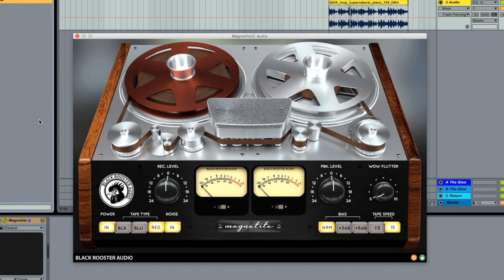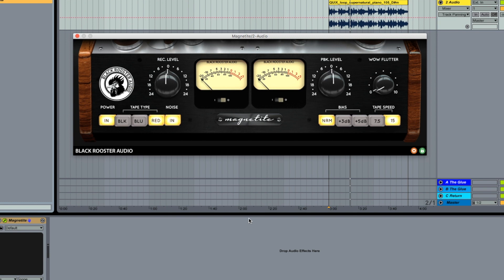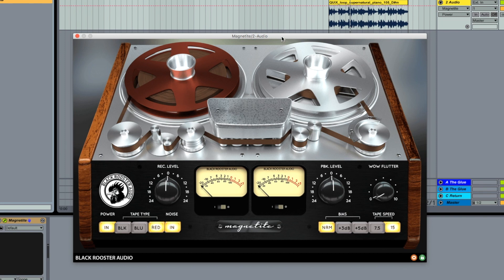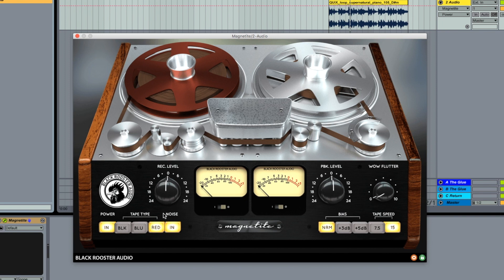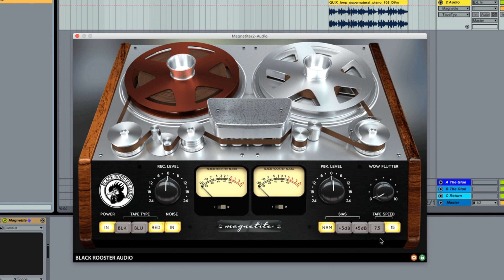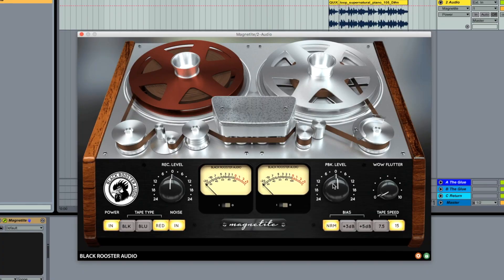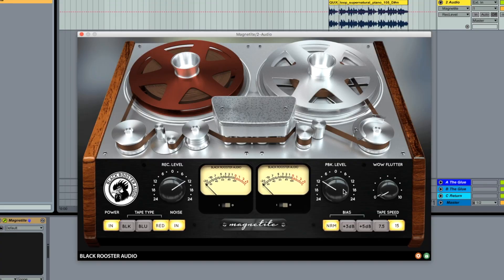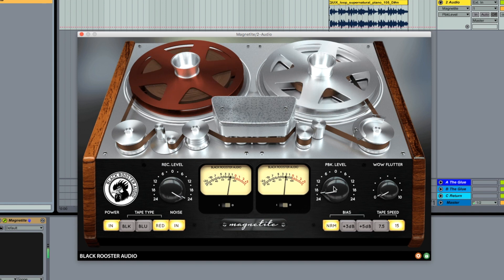The Best Tape Emulation Plugin - 'MAGNETITE' by Black Rooster Audio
If you enjoyed the video, please give it a thumbs up or drop a comment and let me know. Not only does this let me know what you guys think of the video, but helps me to bring my material out to reach a wider audience... Your help means the world.

'Where words fail, music speaks'

Thanks for all the support, you guys make my dreams a reality!